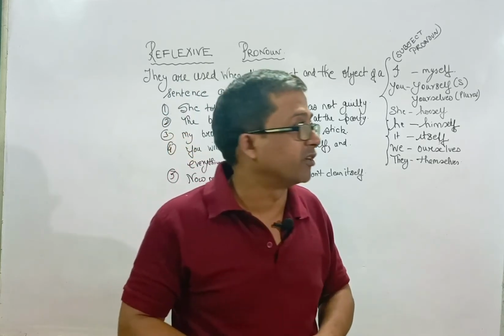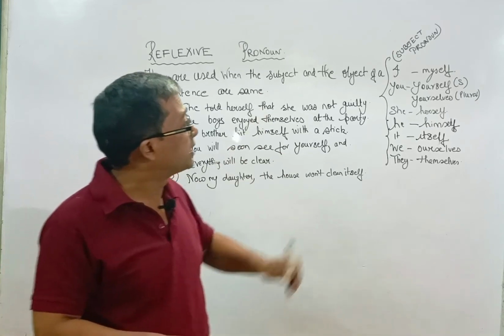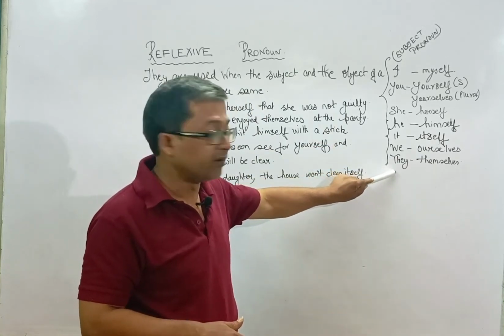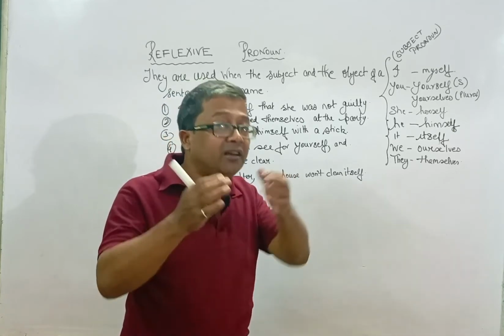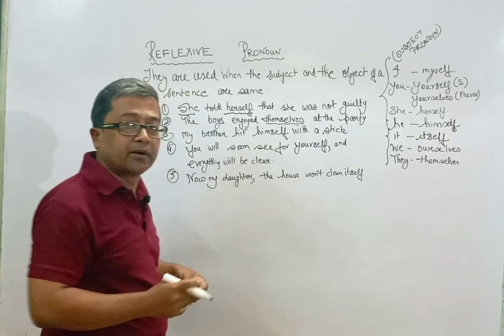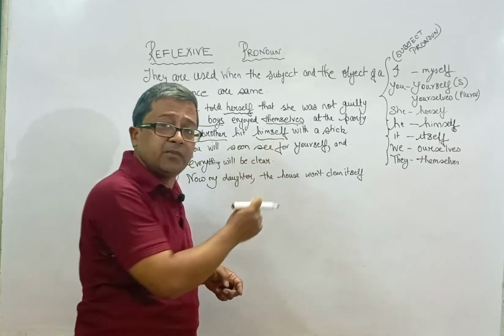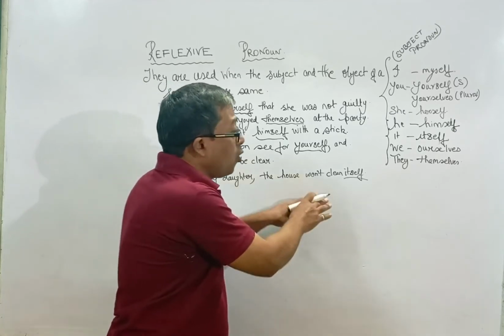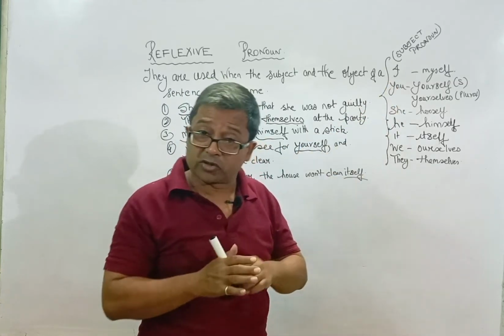Learn English Grammar Reflexive Pronouns | Explained in English and Bengali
Hello Everyone. By watching this video lesson, you will learn reflexive pronouns in English grammar and boost your grammar knowledge and use it to communicate properly.. Hope you guys find this video useful.